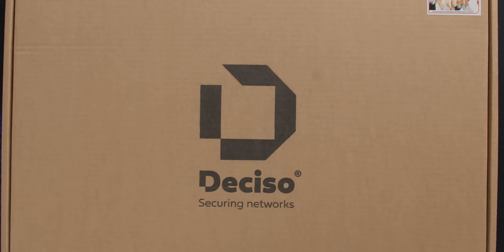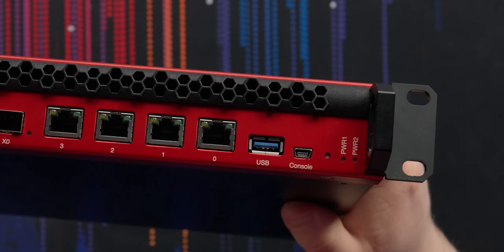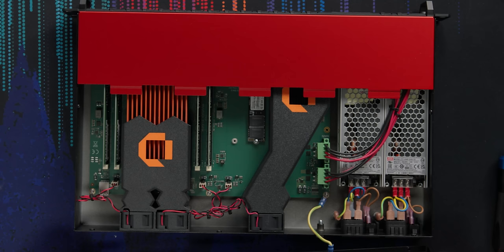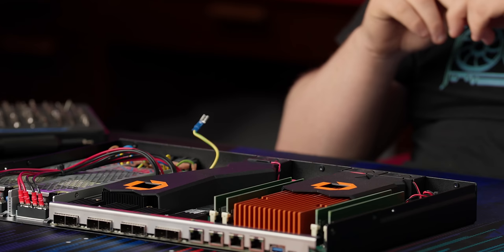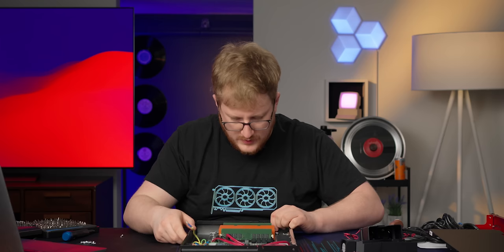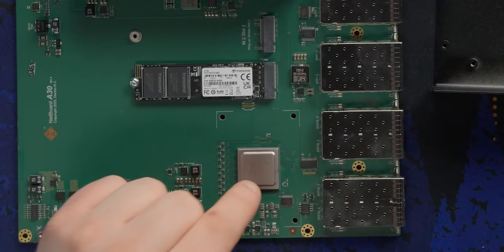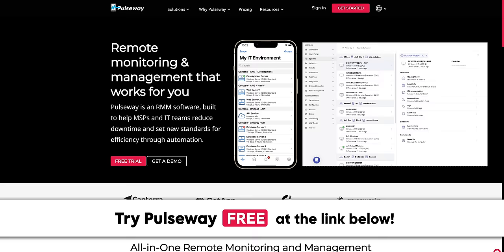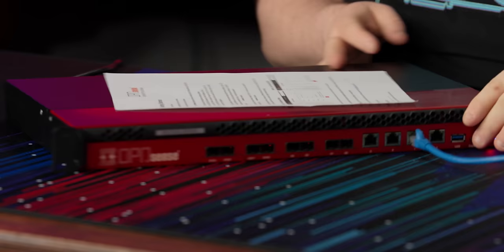Our BIG network upgrade! - OPNsense DEC4280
We've got to support and secure a LOT of devices on our office network which can be a challenge for even the beefiest routers and firewalls. Today Jake is showing off one of the TWO new OPNsense DEC4280s we got to show off why this expensive piece of open-source equipment is worth it for us.

CHAPTERS
0:00 A very special brown box
0:37 Unboxing and port walkthrough
2:07 Taking a look at the insides
8:35 Sponsor - Pulseway
8:56 Finishing reassembly
9:44 Setting everything up and dashboard walkthrough
14:10 Programming cables and running tests
17:10 Overall thoughts and pricing
17:58 Outro